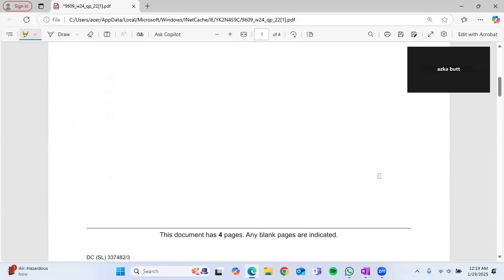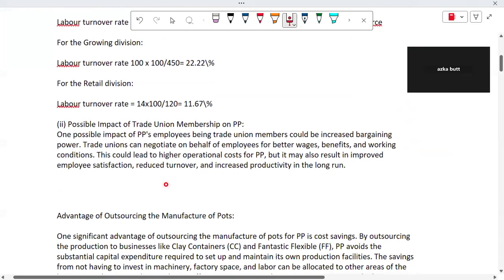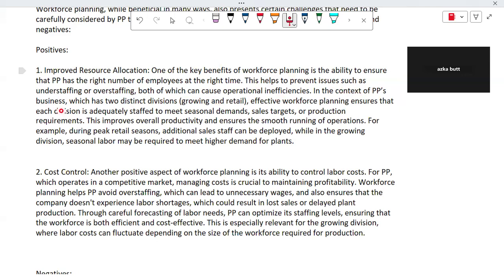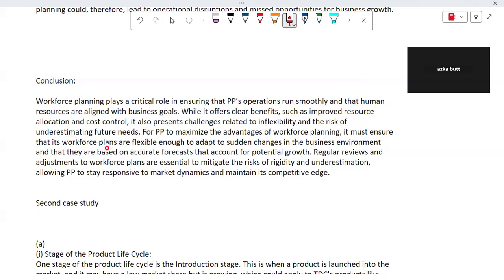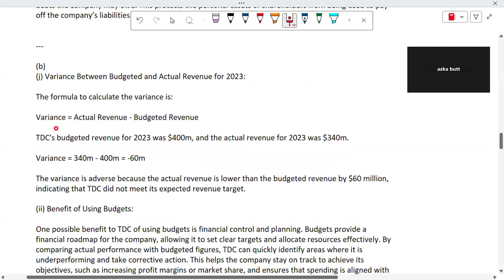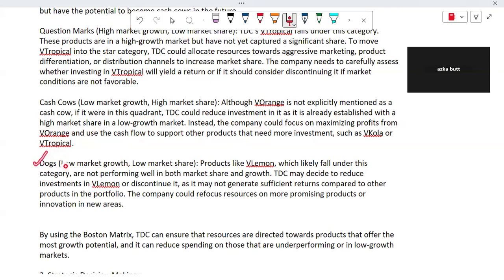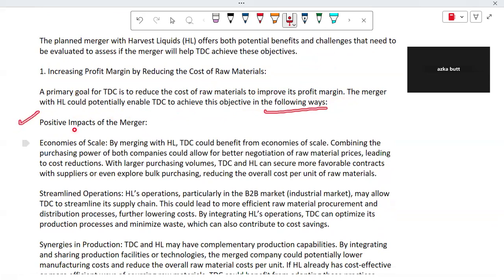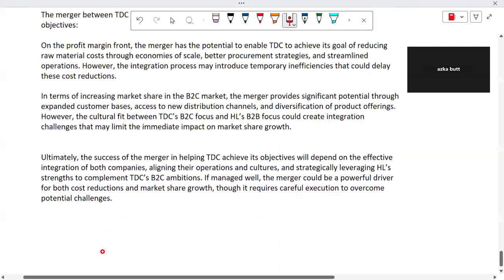Paper 2 Variant 2|Alevels Business 9609|October November 2024|Azka Butt